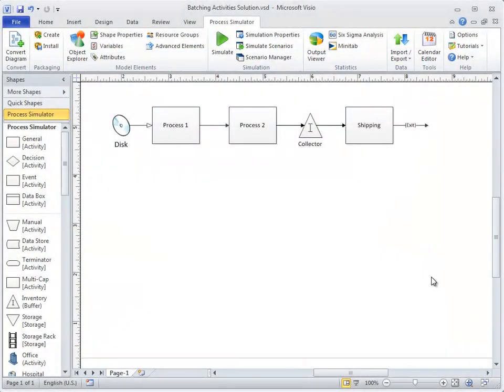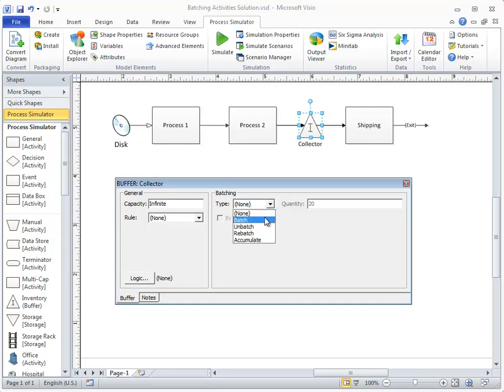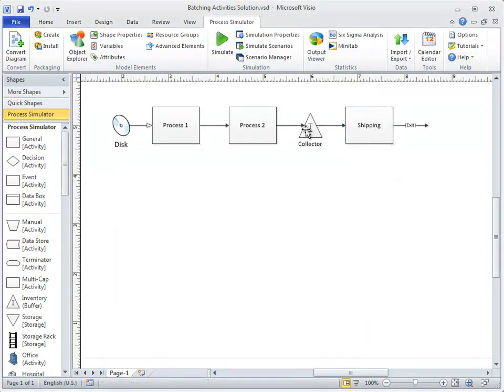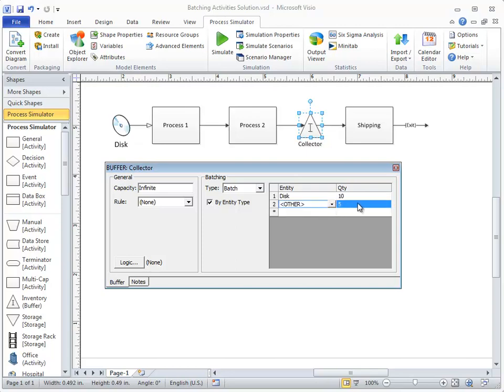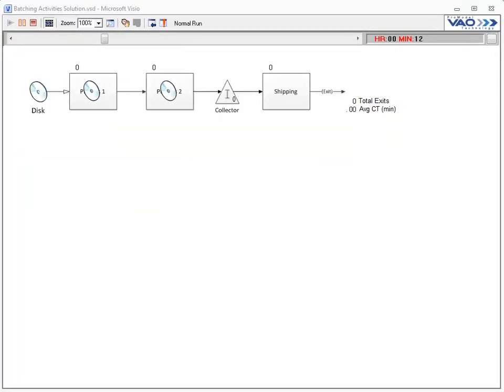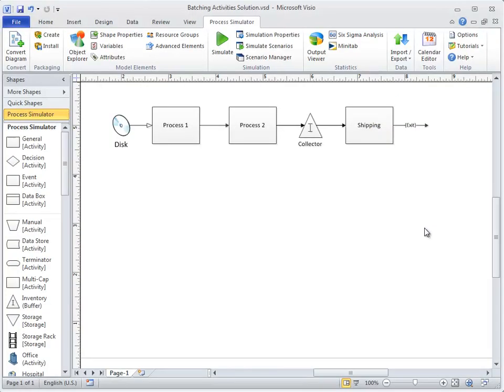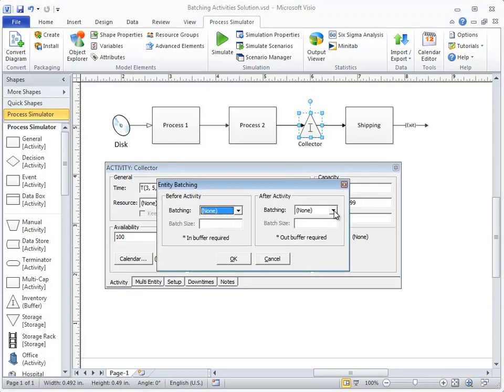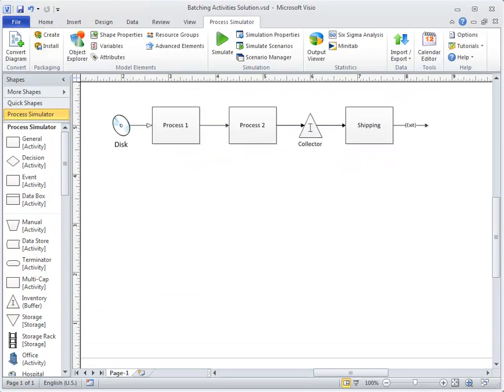Batching or Consolidating Activities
Purpose: Two or more entities are batched or consolidated at an activity.

Example: In the final Collector inventory buffer of a process sequence, entities are batched into quantities of 20 and then sent to shipping.

The model used for this example, as well as all of the modeling "how-to" examples, can be found in the ProModel Solutions Café